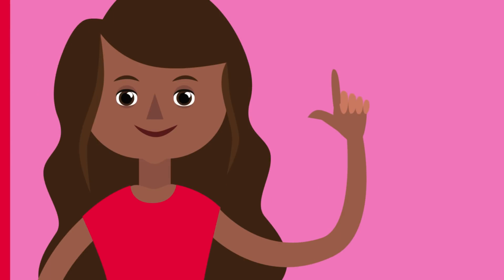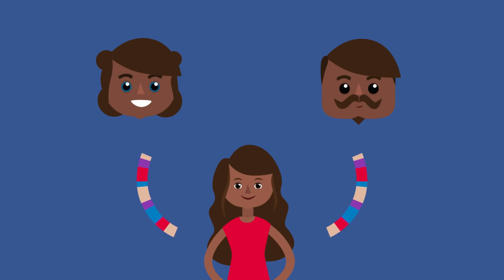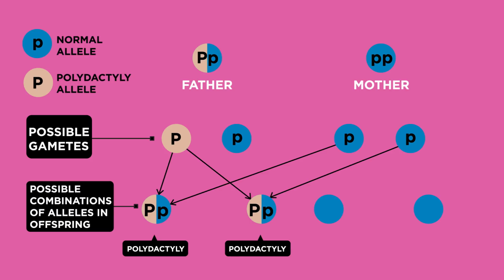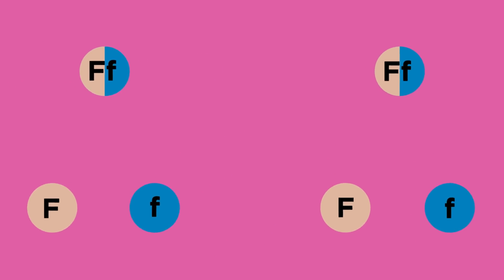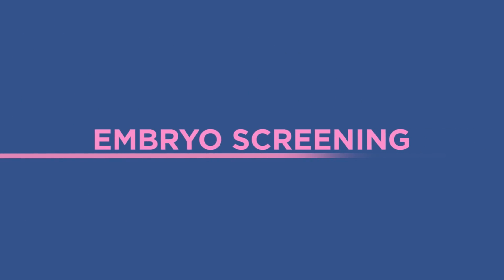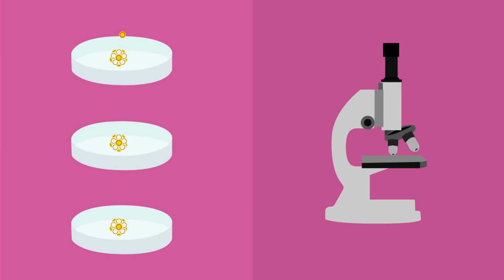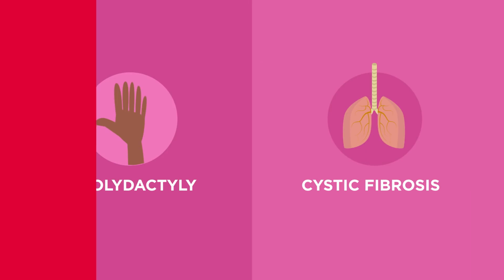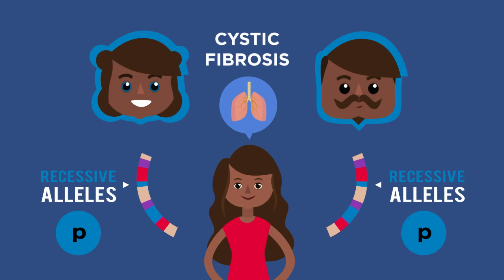Genetic Disorders GENETICS